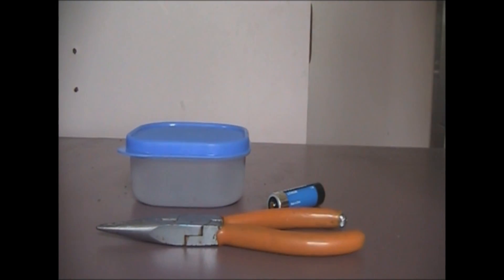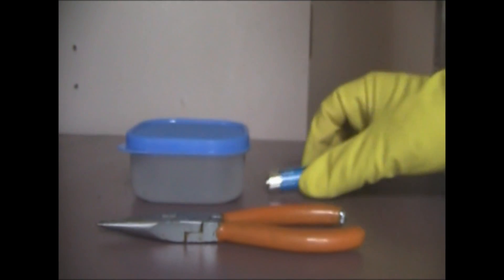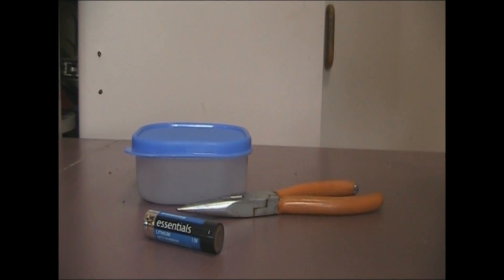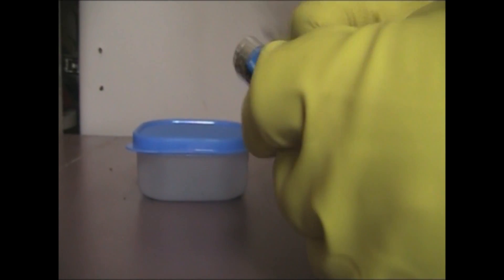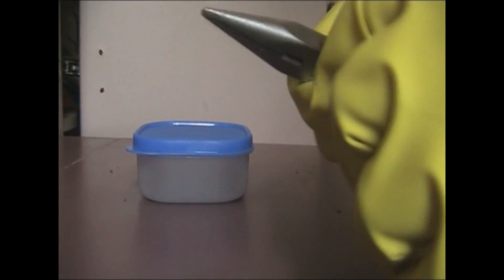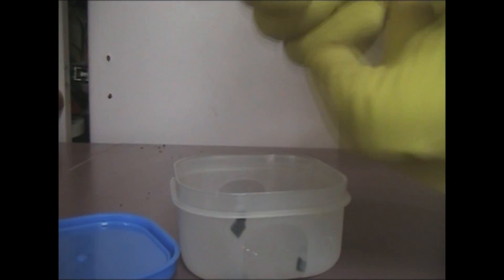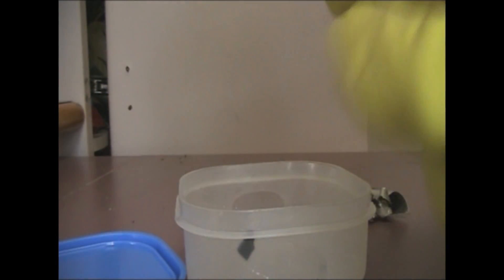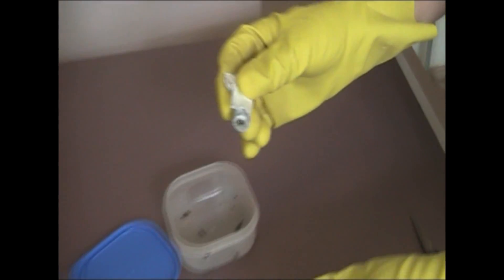How to get lithium from a battery! - Tutorial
In this video we show you how to get lithium from a battery, we have a reactions lithium video

What you'll need:
Needle-nose pliers
Air tight container
A LITHIUM Battery
Gloves

Lithium is toxic: If it gets hot or you hear a noise throw it outside straight away!

If you light it: Be outside and be away from it because it create's lots of toxic fumes when you light it

In water: If you put it in water dont drink it or throw it on grass or pour it down the drain.

DONT: Hold lithium for extended periods of time.